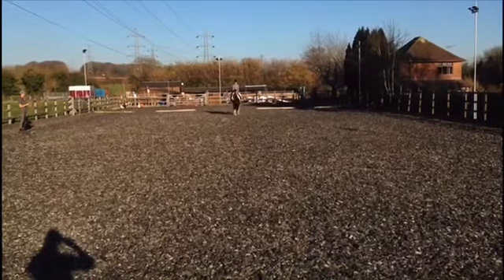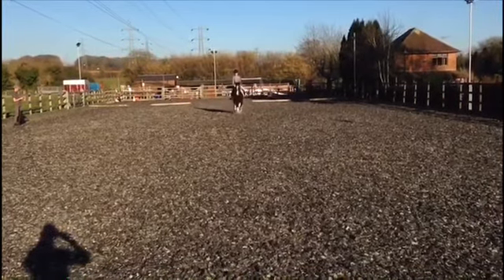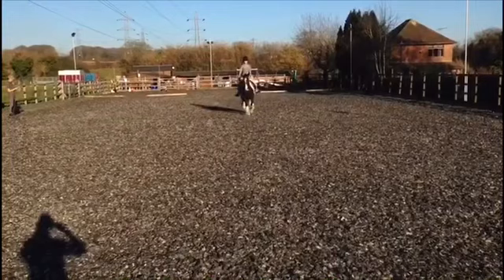Lucy Wallace on Bob riding Intro B